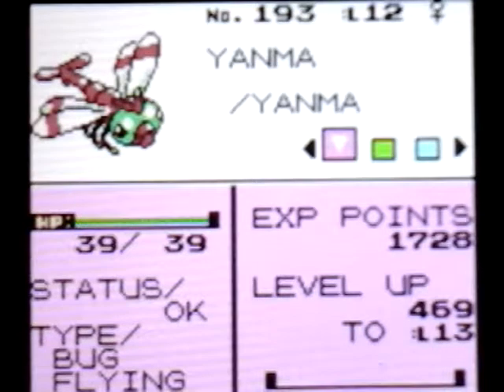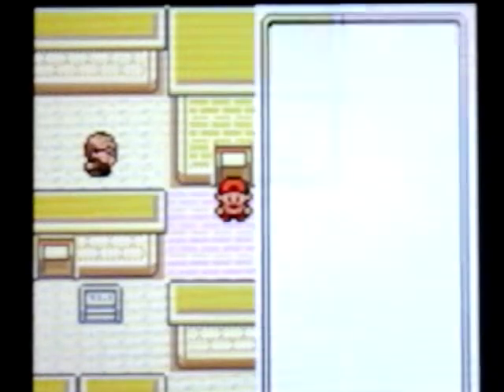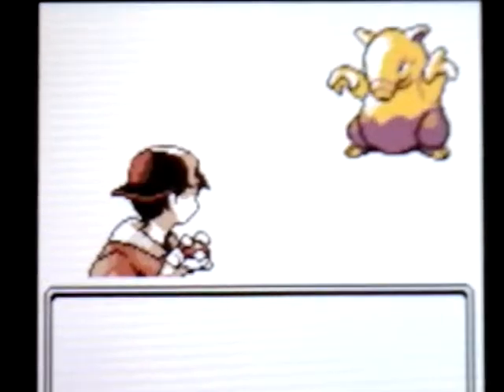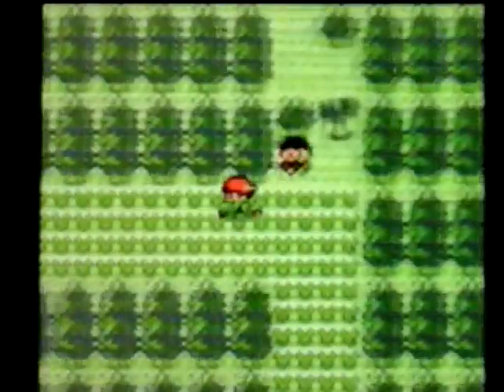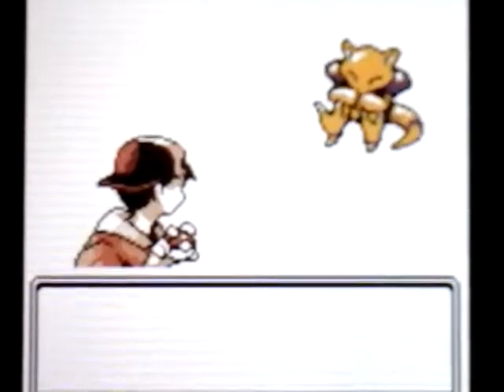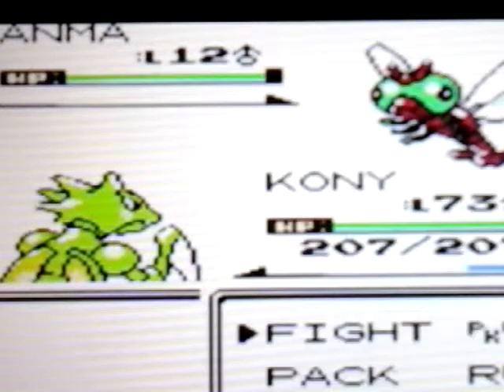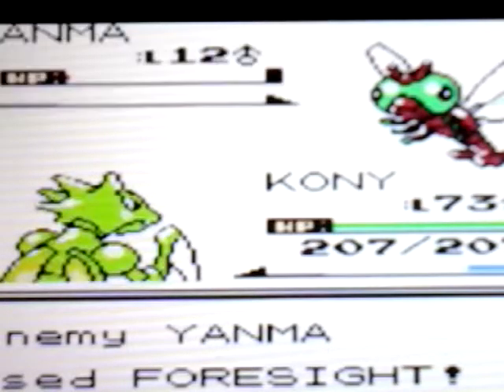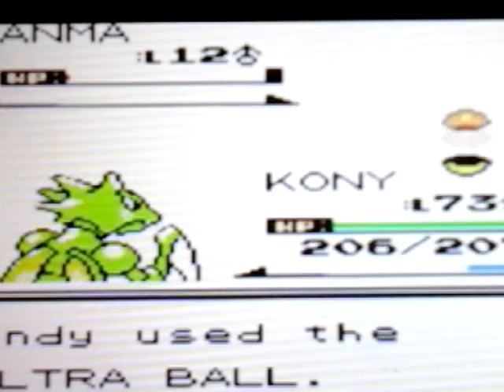How to find Yanma in Pokémon Gold & Silver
Pokémon Gold & Silver VC